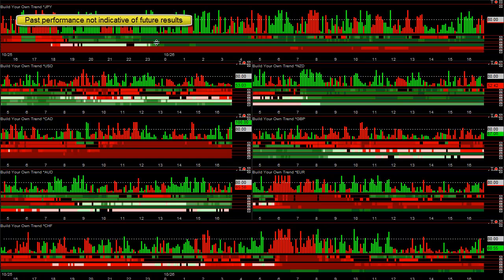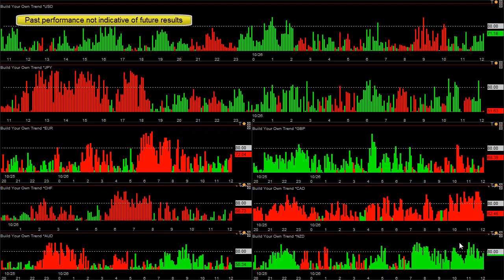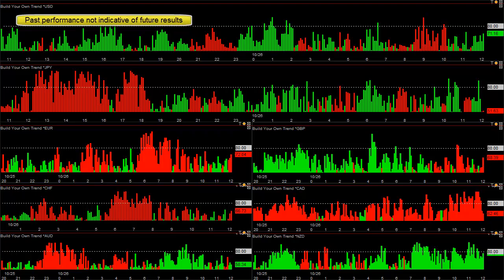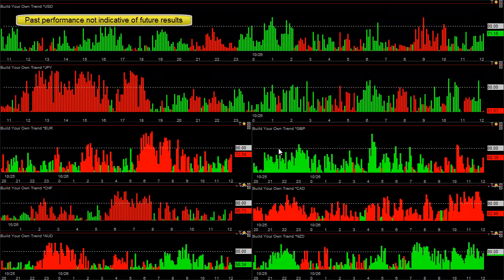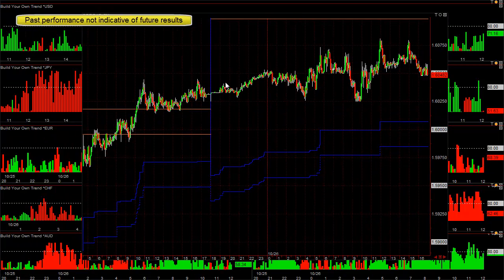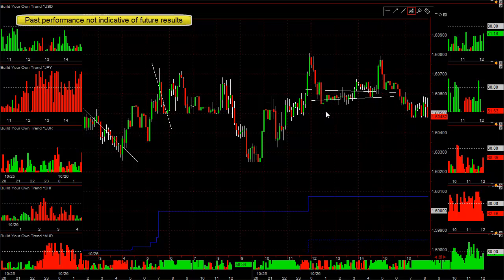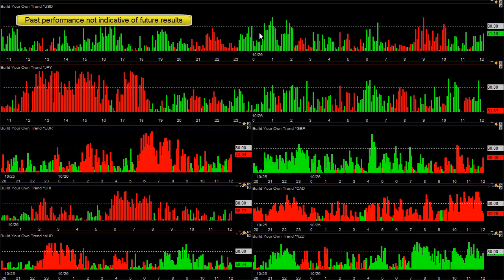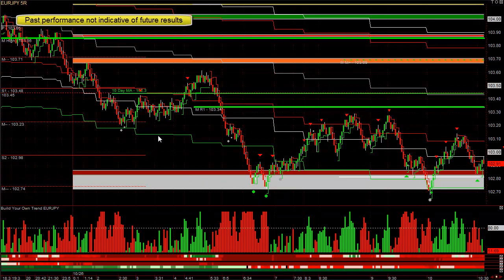Forex Blog - 3 Step Easy Forex Trading System - October 26, 2012